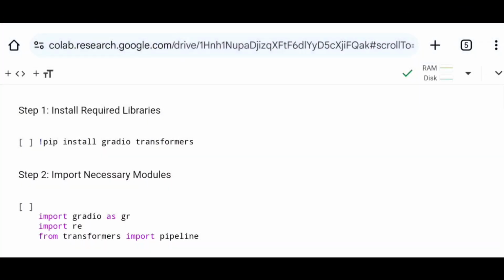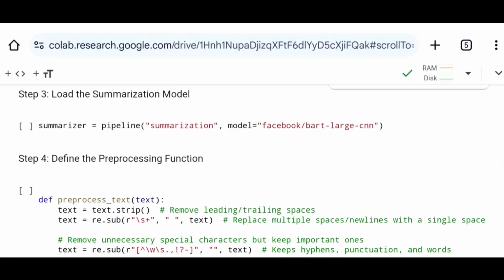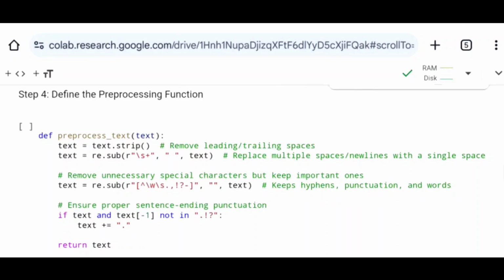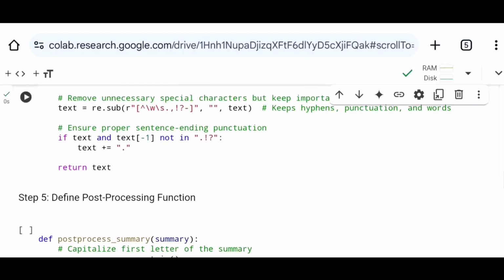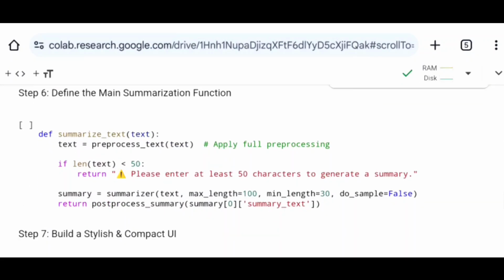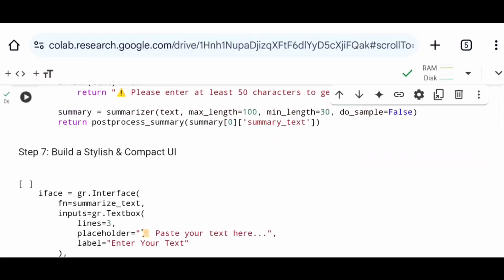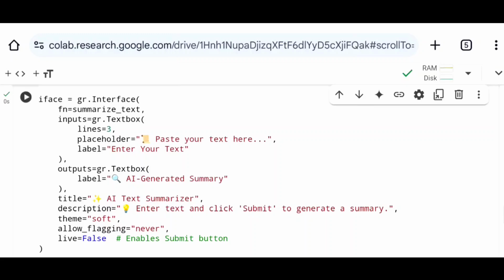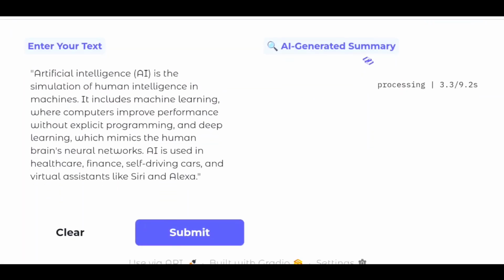Build an AI Text Summarizer in Python 📜| Gradio & Transformers | Step-by-Step Tutorial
Want to build a powerful AI text summarizer in Python? In this step-by-step tutorial, we’ll create a stylish and responsive Gradio-based UI for an AI-powered summarizer using Hugging Face Transformers.

✅ What You’ll Learn:
✔️ How to preprocess text for better summarization
✔️ How to use Gradio for a stylish UI (without CSS)
✔️ How to fine-tune the BART Large Model for accurate summaries
✔️ How to make the UI mobile-friendly
✔️ Full step-by-step code explanation

🚀 Perfect for beginners & advanced developers!

🔴 Watch Now & Build Your Own AI Summarizer!

📌 Keywords & Hashtags (SEO Optimized)

seo:

how to make professional website with ai
tomorrow market prediction
how to create a web application using python
python ai projects for beginners
major project in computer science machine learning
coding for ai and data scientist
python project ideas for advanced
how to create dashboard using ai
age detection using deep learning
python libraries for machine learning
image classification using machine learning

best machine learning projects
coding tutorial for beginners
computer vision project
computer vision projects
data science project walkthrough
face detector
face emotion recognition python
face recognition project
face recognition python
facial emotion recognition and detection in python
fastani project
fire detector project
full data science project
gray code
intelligence artificielle
learn python with ai
numpy project
project python
python full course
python project for data science
python教程
tensorflow projects